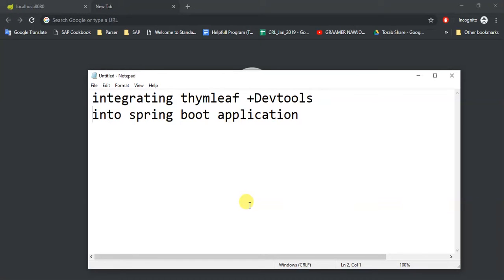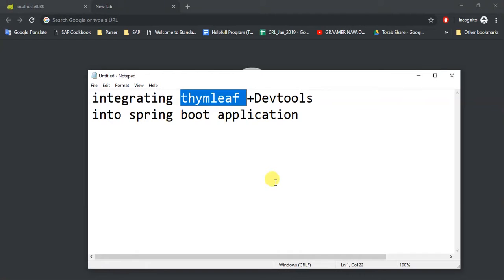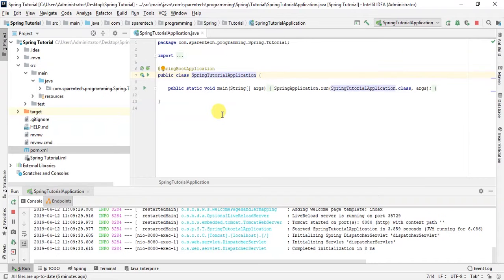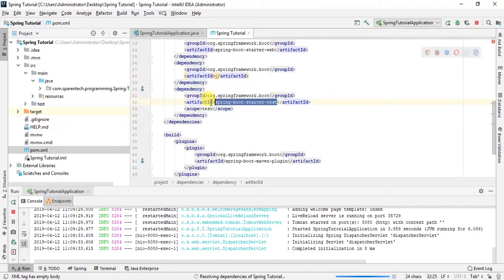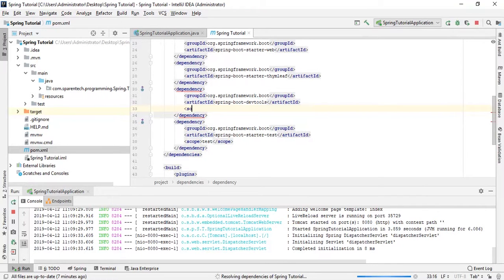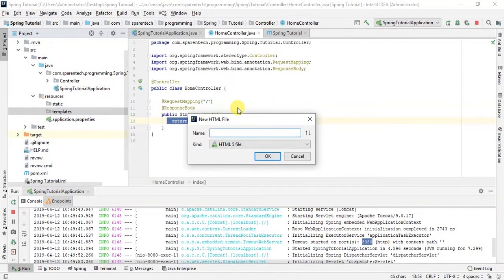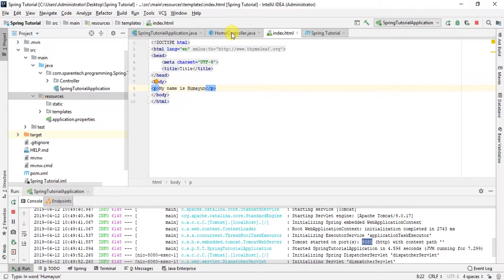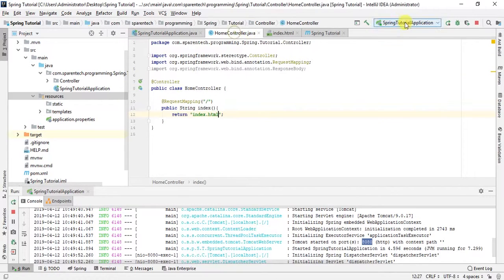4. Spring Boot integrating thymleaf and devtools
What is the Spring Boot?
-Spring Boot is an open source Java-based framework used to create a micro Service. It is developed by Pivotal Team and is used to build stand-alone and production ready spring applications.

This video answers:
-How to integrate Thymleaf and Devtools
-Start Using Thyme leaf
-How to add Thyme leaf
-What is Devtools
-How to use Devtools
-How to use index.html in spring boot
-Spring boot with HTML

-To know about JavaFX table view and how table view works, go through this tutorial series: